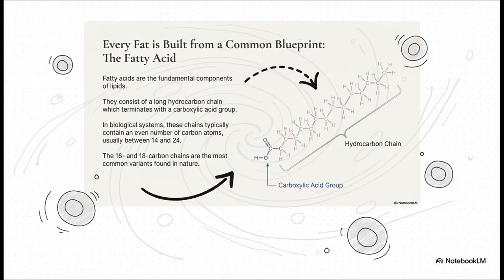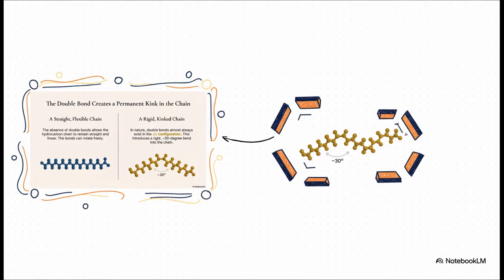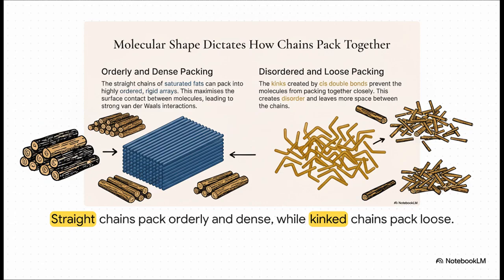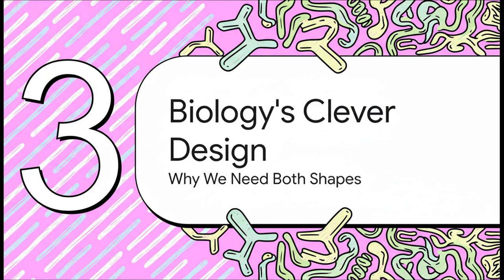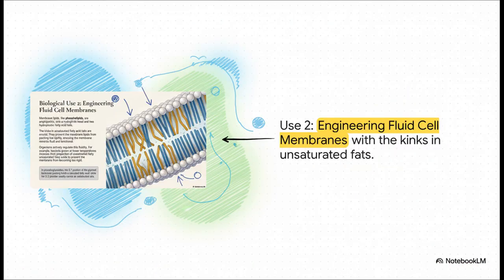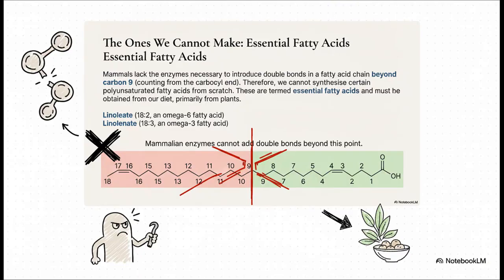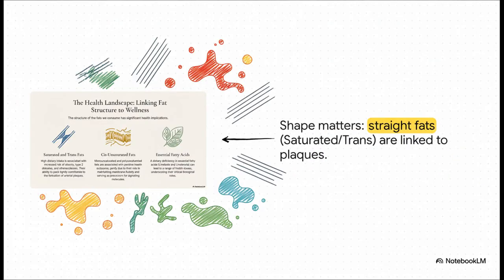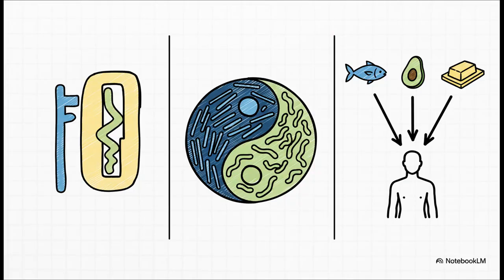The Structure & Biology of Fats | Membrane Fluidity & Storage | Biochemistry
In this video: Quickly master The Structure and Biology of Fats for CSIR-NET & NEET. We go beyond simple energy storage to explore the structural roles of lipids. Learn how the shape of a fatty acid tail determines whether it becomes a solid storage fat or a fluid membrane component, and why "Essential" fats are critical for signaling.

🏆 Book 1:1 Strategy Call with AIR 52: Stuck in your prep? Get a personalized roadmap from Mohnish Singh (CSIR-NET JRF AIR 52, June 2025). Stop guessing, start ranking.

📝 Download Notes & Slides (₹25): Get the complete PDF Notes + Diagrams for this lecture. (Includes: Fatty Acid Nomenclature, Membrane Fluidity, Triacylglycerols & Eicosanoids)

KEY CONCEPTS COVERED:

✅ Anatomy of a Lipid: Carboxyl Group + Hydrocarbon Chain. ✅ Saturated vs Unsaturated: The biological impact of the "Cis-Kink". ✅ Storage: Why Triacylglycerols are efficient energy reserves. ✅ Structure: How unsaturated fats keep membranes fluid. ✅ Essential Fats: Linoleate, Linolenate & Arachidonate. ✅ Eicosanoids: Local hormones regulating inflammation.

TIMESTAMPS:

0:00 - Introduction: More Than Just Energy 1:00 - Fatty Acid Structure & Nomenclature 2:15 - The Kink: Saturated vs Cis-Unsaturated 3:30 - Membrane Fluidity & Function 4:45 - Triacylglycerols (Storage) 6:00 - Essential Fatty Acids & Eicosanoids 7:30 - Summary